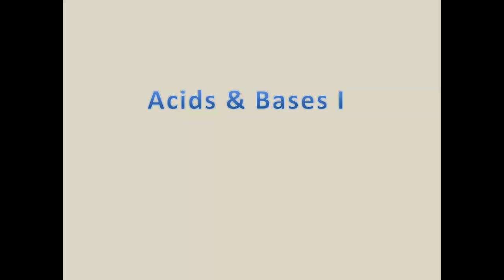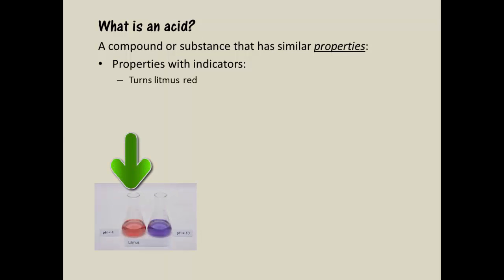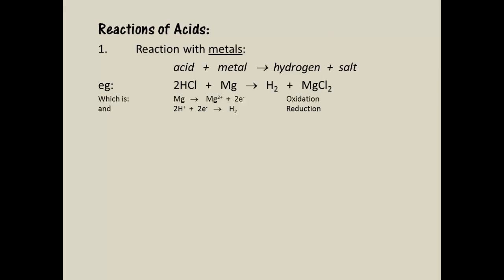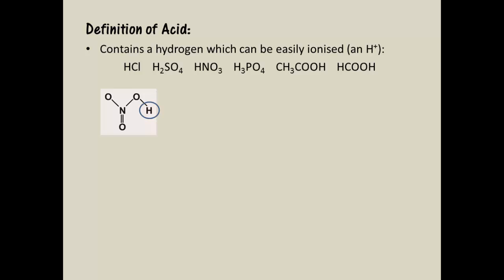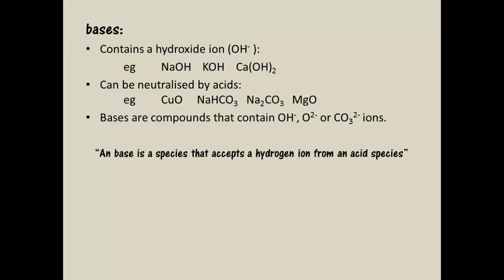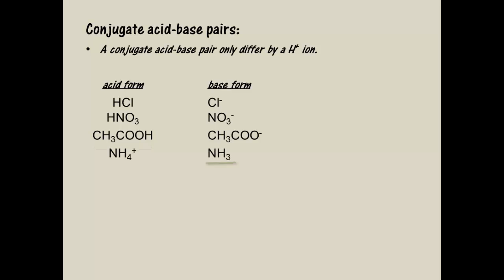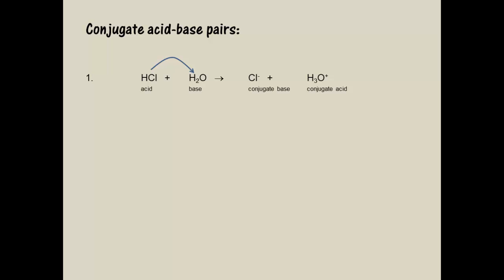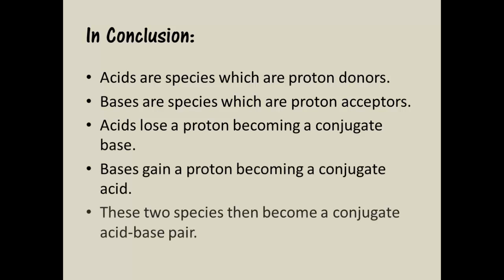Acids & Bases I (Proton transfer)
Best to listen through headphones.

Examples of common acid/base substances.
Review of Year 11:  properties of acids including reactions of acids.
Bronsted-Lowry definition of acid/base.
Conjugate acid-base pairs.
Writing proton transfer reactions.